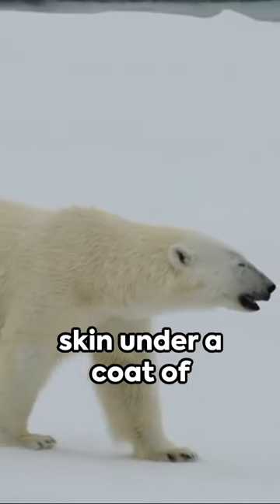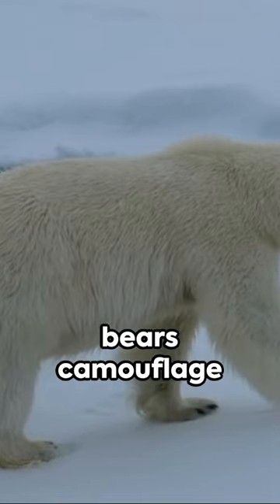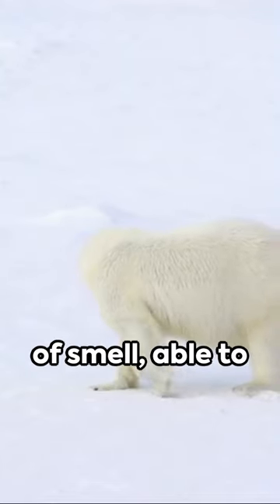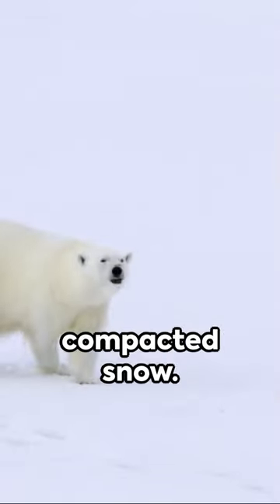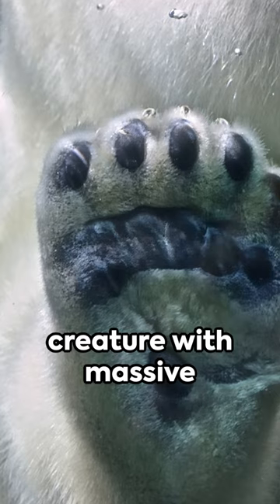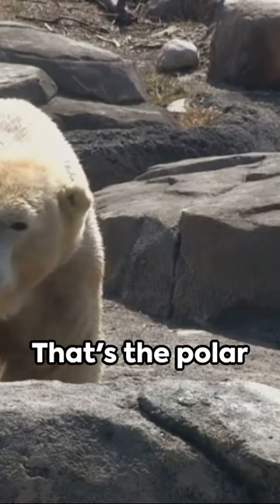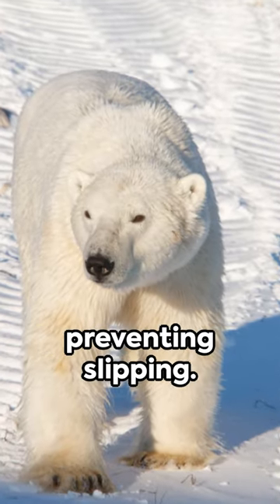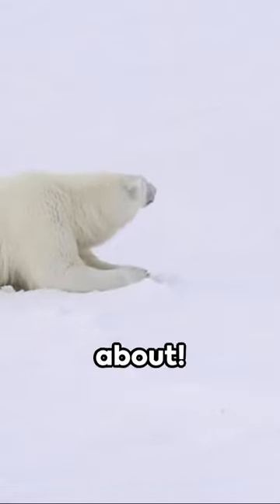Polar Bear Wonders: Unveiling the Arctic! 🥶🐻‍❄️